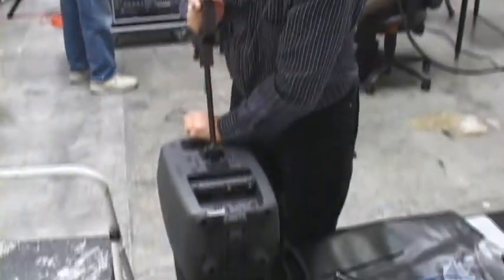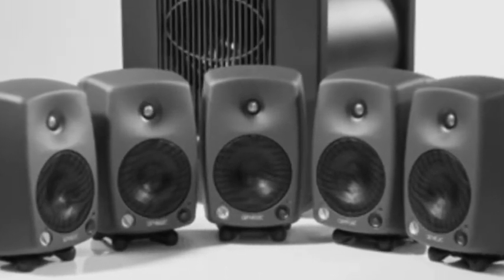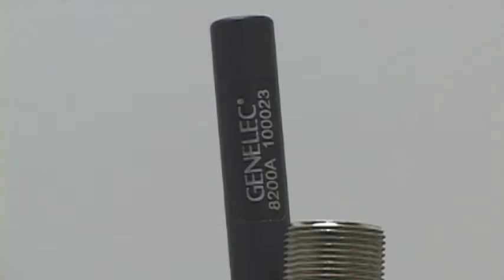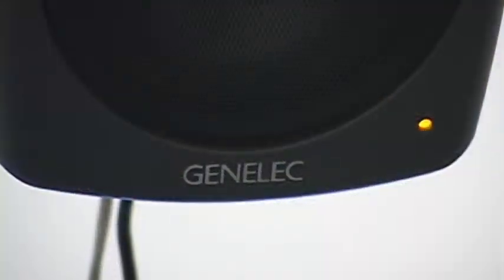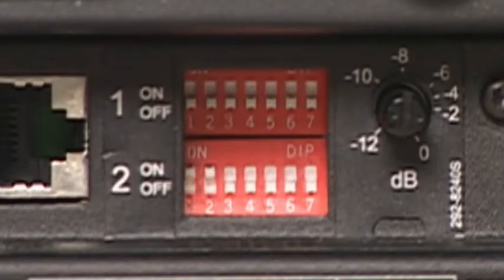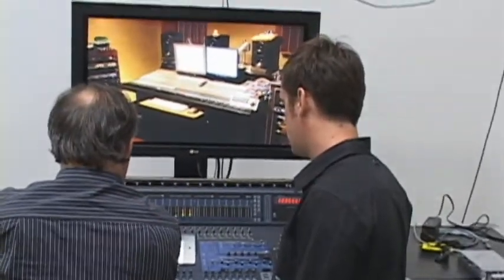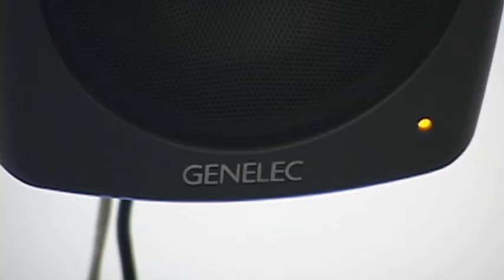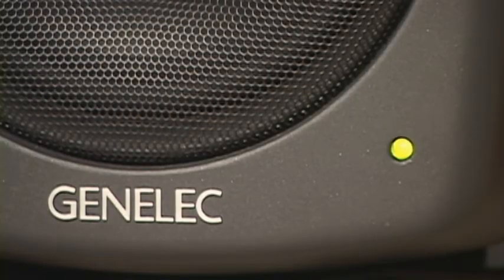Genelec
It's so easy, even a cave man can do it! Genelec brought us their new DSP 8000 series speakers. Awesome sound.